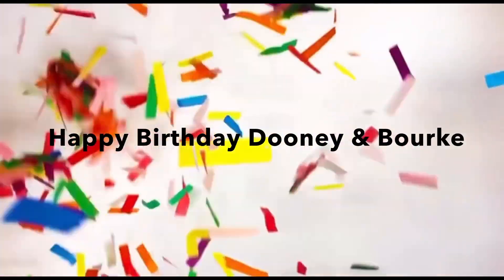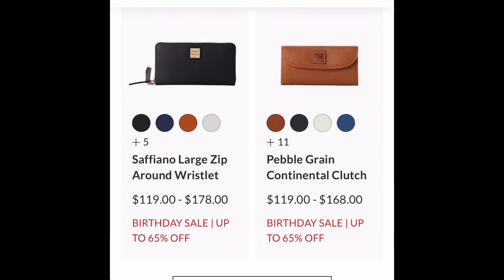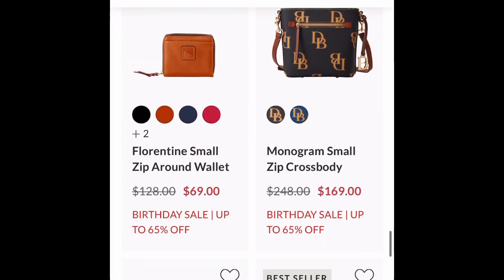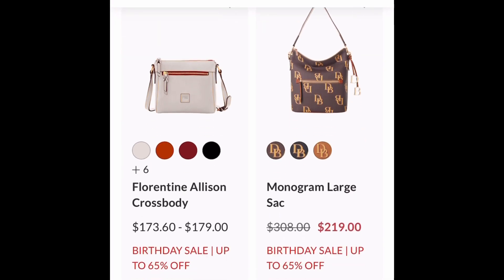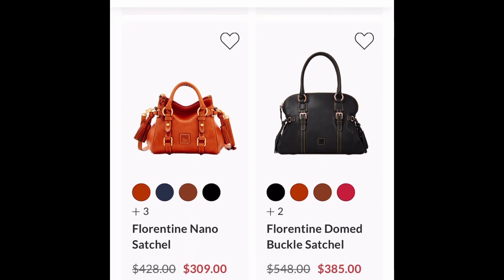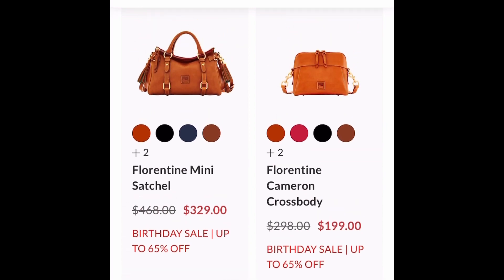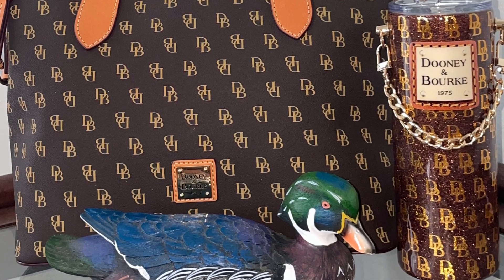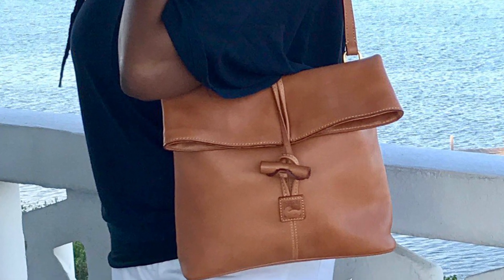Dooney & Bourke - Double Take w/PTB🦆 Birthday Sale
🎉🎈CHECKOUT THE BIRTHDAY DEALS🎉🎈
Hi Dooneynistas… THANK YOU for browsing the Birthday sale with me. I was going a bit fast, so check it out yourself.

To enter the GIVEAWAY, email your order # and date and I’ll work with Dooney to confirm your order. NO PERSONAL DETAILS will be provided to me.

🎉PTB🎉